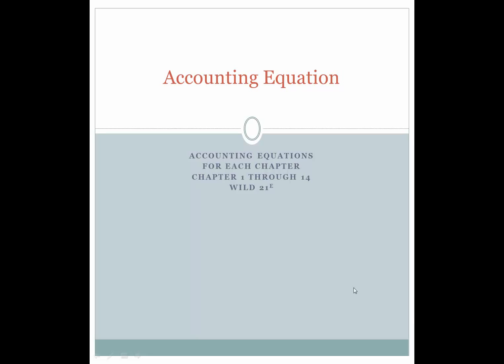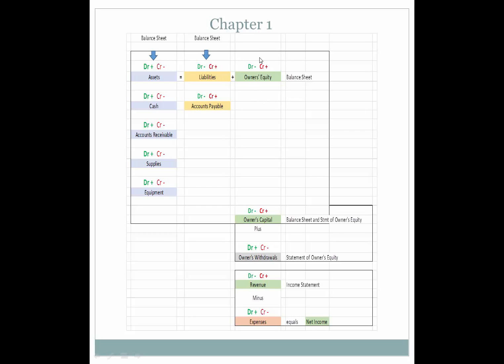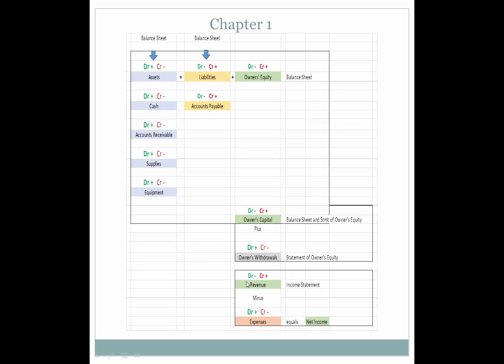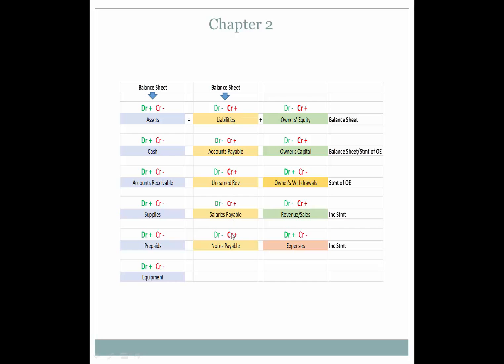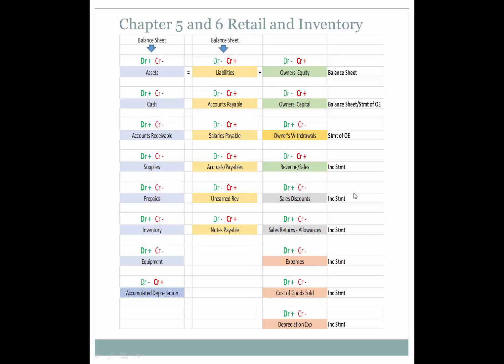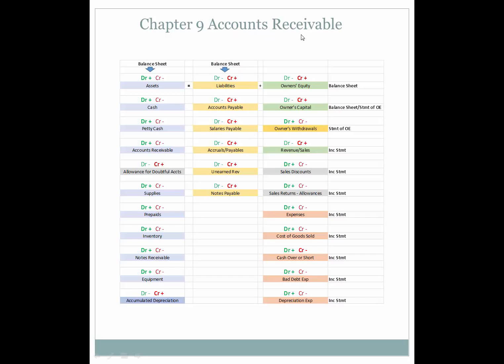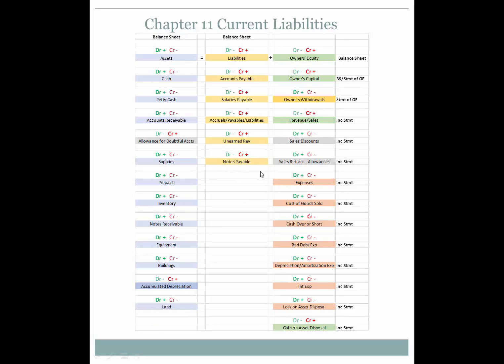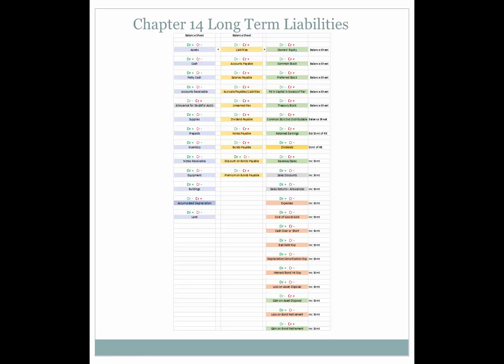Sole Proprietor Accounting Equations Debits and Credits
A walk through the various accounts added in each new topic covered